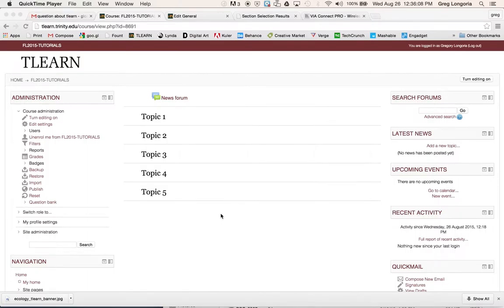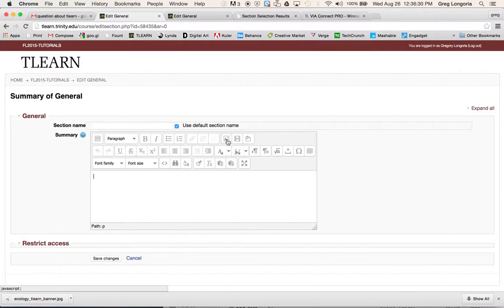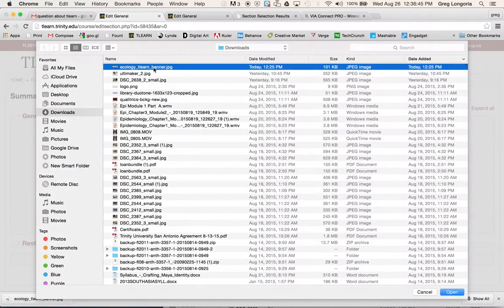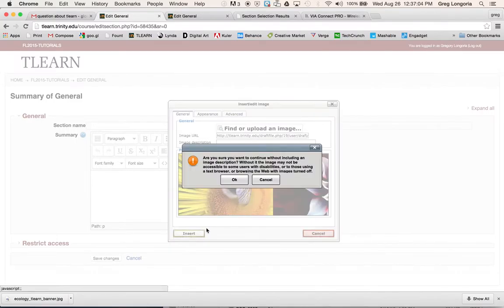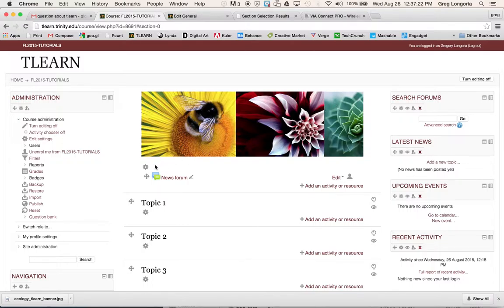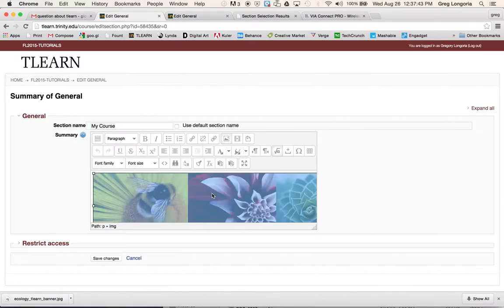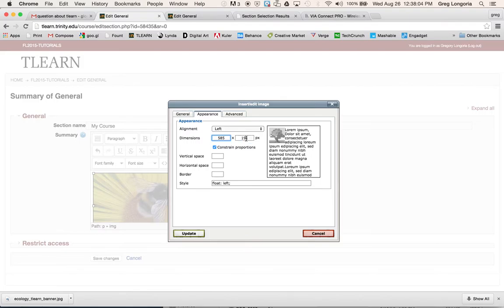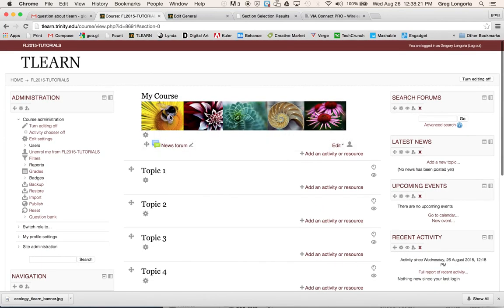Add Header Image in TLEARN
This video will show you how to add an image in the General section of your Tlearn course. As a bonus will also show you how to change the section title.